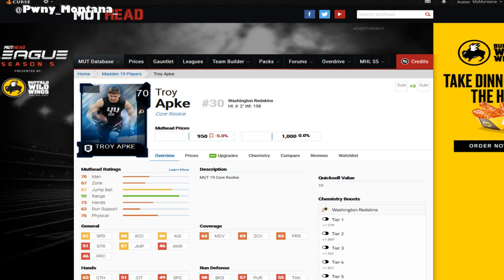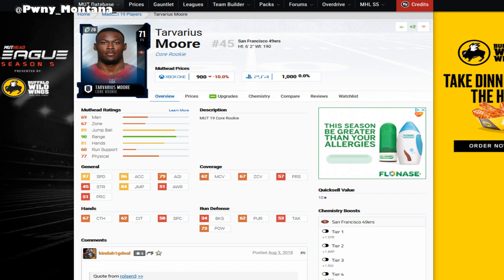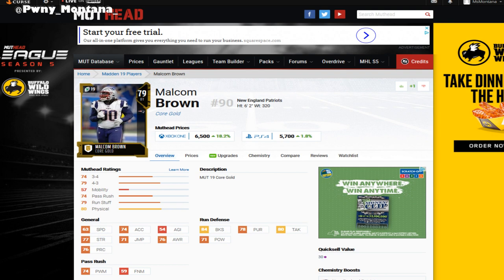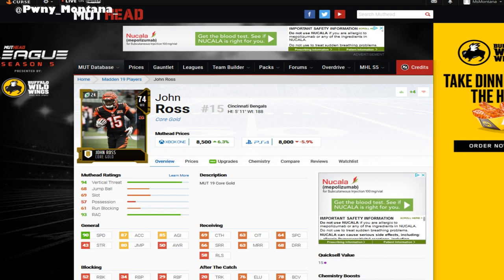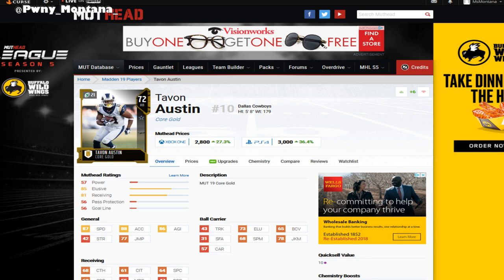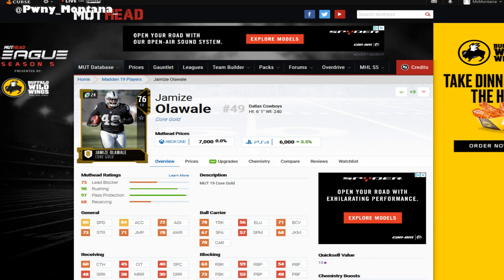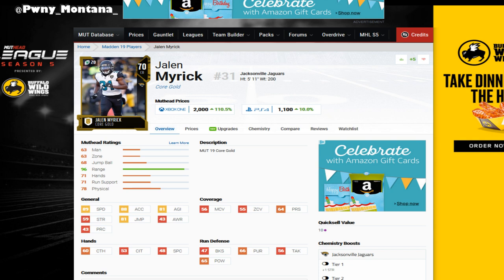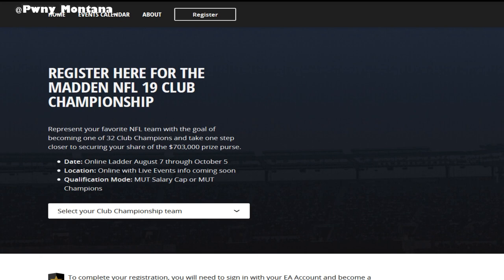Top 10 BEST budget players for Salary Cap - Madden 19 tips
These are the top goons for low cap in my opinion if you have any that shouldve made the list leave it in the comment section.

. . You know. . . all that youtube stuff Have a good day!

Dont forget to sign up for a club to compete in!

Defense:
Troy Apke SS
Deone Bucannon LB
tarvarious moore FS
Foyesade Oluokun LB
Malcom Brown DT

Offense:
John ross WR
Chark WR
tavon austin HB
Jamize Olawale FB
Corey Grant HB